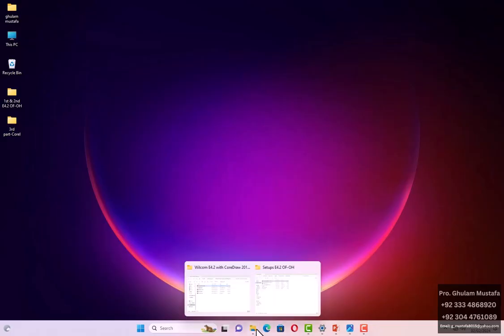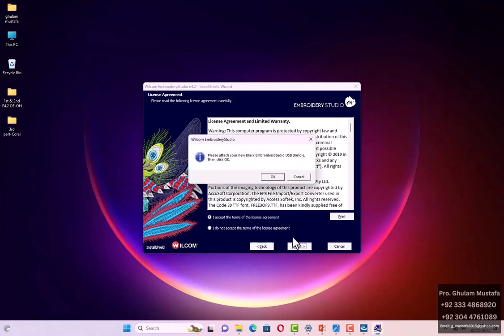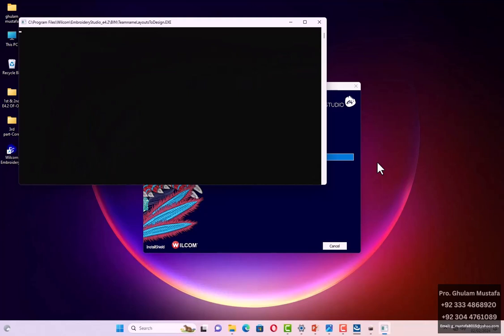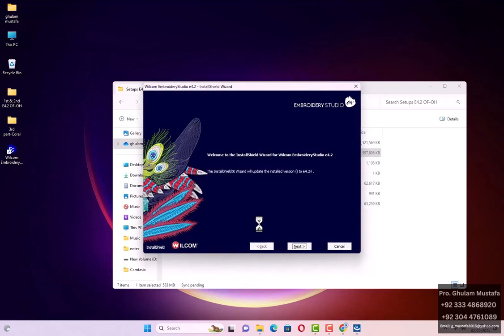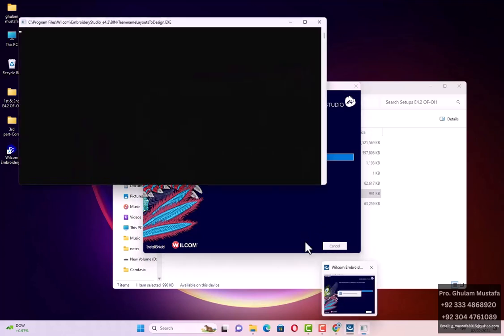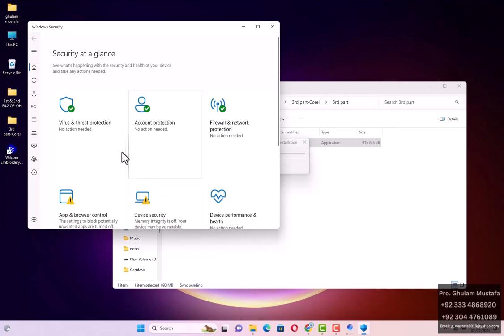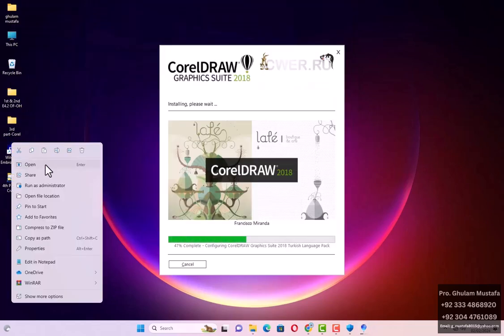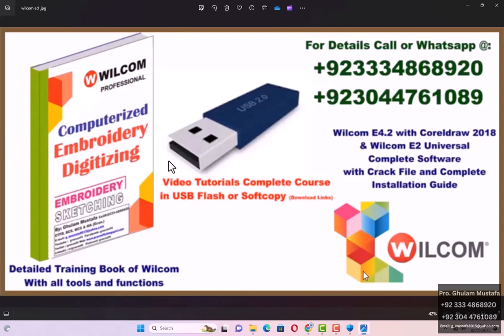How to Install Wilcom E4.2 with CorelDraw 2018 | Lec#: 1 | Explore Embroidery | English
How to Install Wilcom E4.2 with CorelDRAW 2018 - Step-by-Step Guide

In today’s video, we’ll guide you through the installation process of Wilcom E4.2 along with CorelDRAW 2018. Whether you’re setting up for the first time or upgrading your software, this comprehensive tutorial will ensure a smooth and hassle-free installation.

In This Video:
🔹 Pre-Installation Preparation: Essential steps to take before you begin the installation.
🔹 Wilcom E4.2 Installation: Detailed, step-by-step instructions to install Wilcom E4.2 on your system.
🔹 CorelDRAW 2018 Installation: Follow along as we set up CorelDRAW 2018, ensuring compatibility with Wilcom.
🔹 Integration Tips: How to seamlessly integrate Wilcom E4.2 with CorelDRAW 2018 for optimal performance.
🔹 Troubleshooting: Common issues and solutions to help you overcome any installation hiccups.

Created by:
Prof. Ghulam Mustafa
ETFD, BCS, MCS, MA (Econ.)
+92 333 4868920 | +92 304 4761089